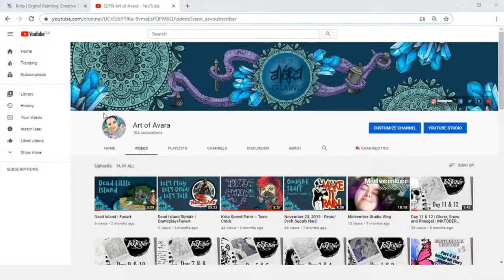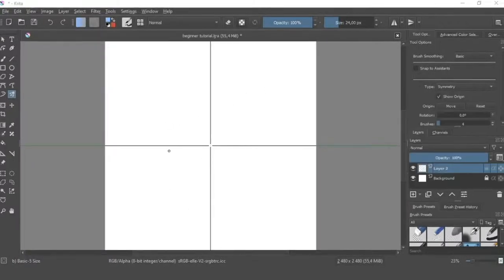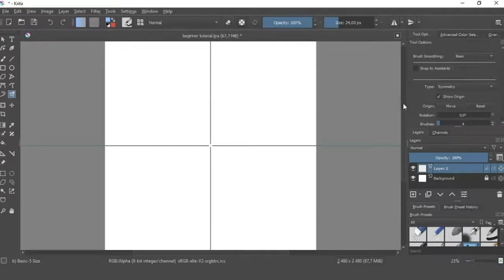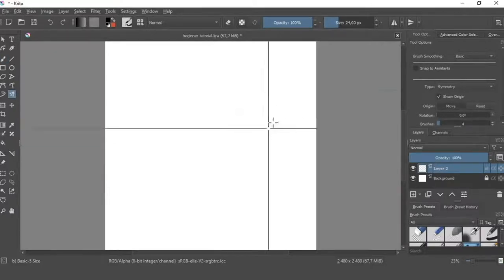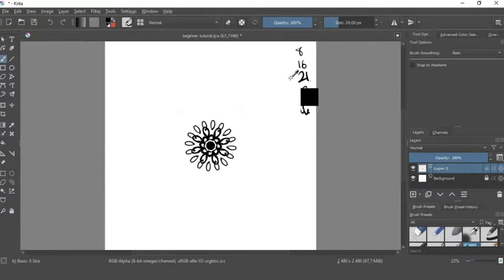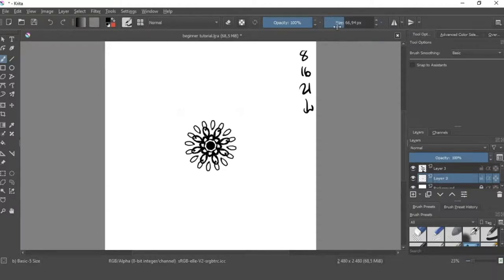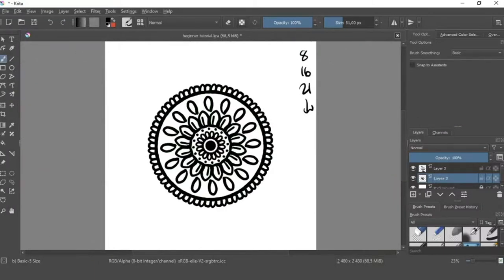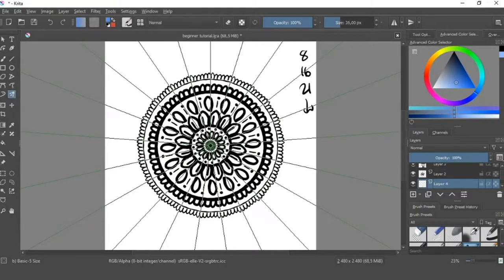💙Krita Mandala Beginner Tutorial (2020)💙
✨Redid my Krita Mandala Beginner Tutorial from about 2 years ago. When I uploaded that one I would have never thought that it would become my most viewed video and I am grateful to the community for that 💙 I have learned a few things since doing the first one, so I believed it deserved an upgrade and I will also try and share more of my creative knowledge with the community.

Supplies used in this video:
~Krita Painting program
~Wacom tablet